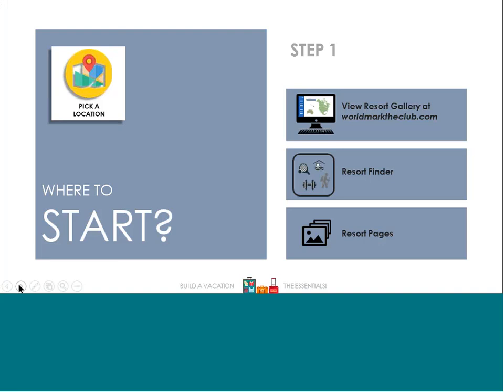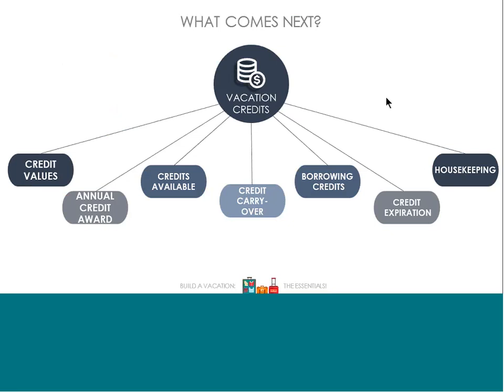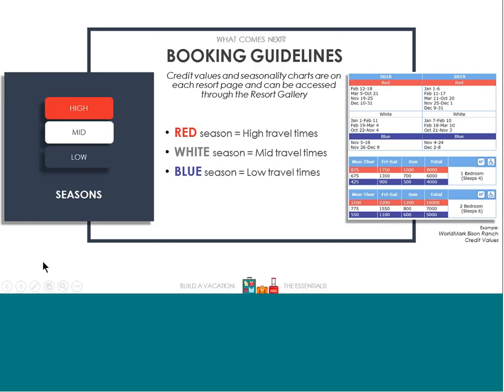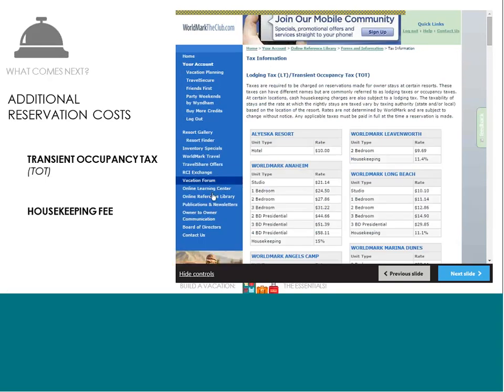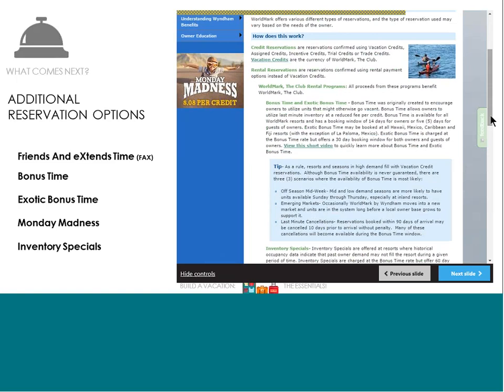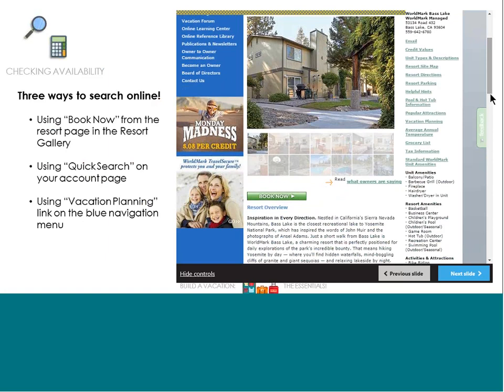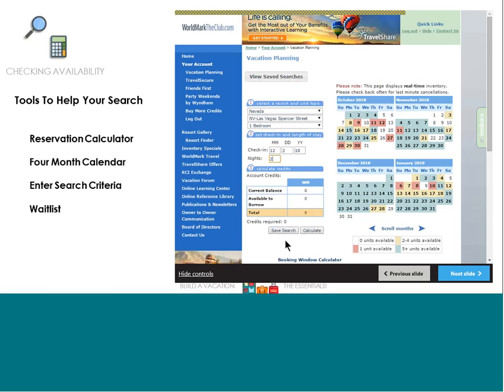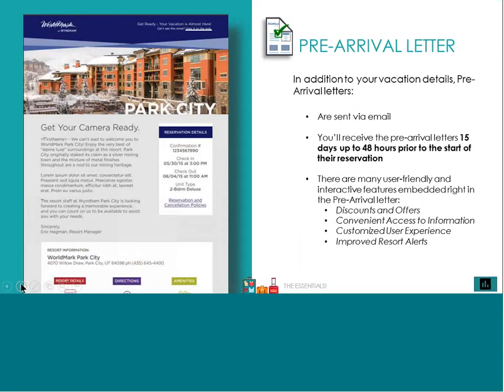Build a Vacation: The Essentials!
The first of a three part series will guide you through creating your best vacation!

Curious about how WorldMark timeshare works? Explore the benefits

Already an owner? For more great tips and videos to help you make the most of your ownership, visit WorldMark eLearning